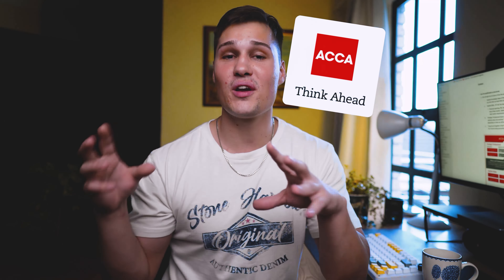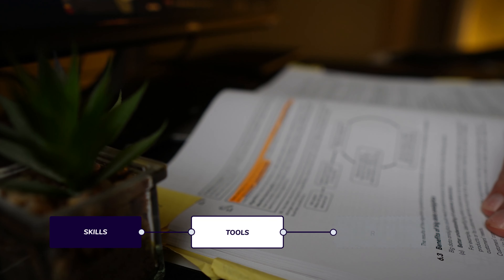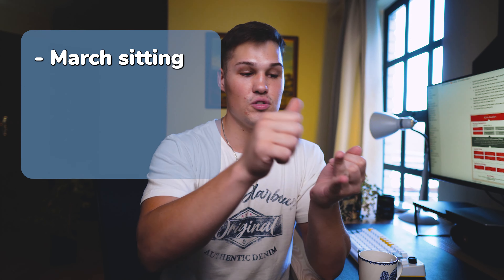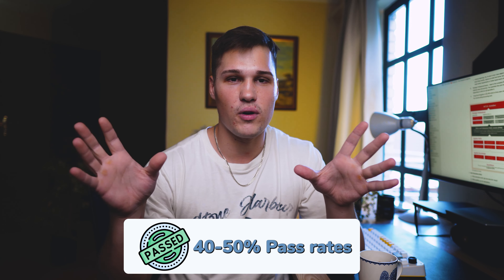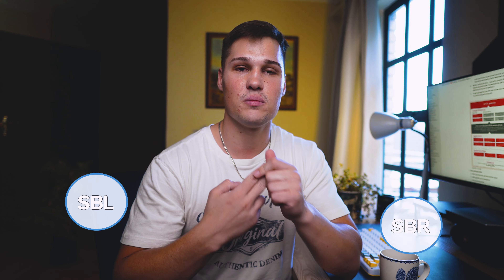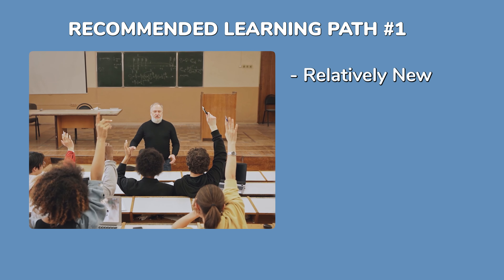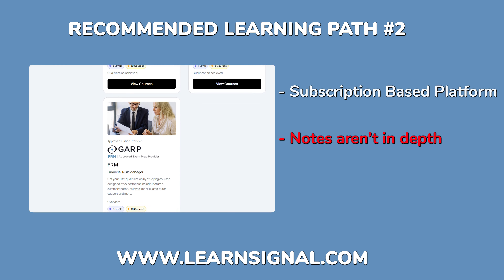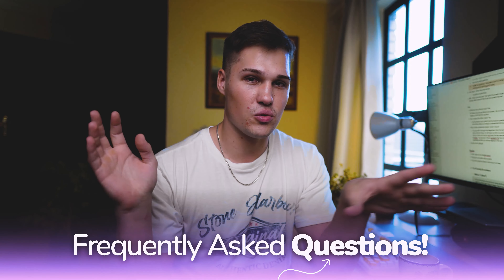Before You Study ACCA – PLEASE Watch This.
Before you start studying ACCA, watch this! In this video, I share the key insights you need to know about the commitment, study strategies, and benefits of ACCA. Make sure you’re fully prepared before diving in!